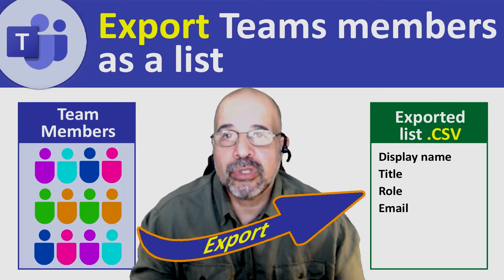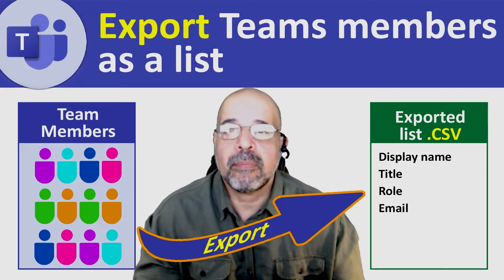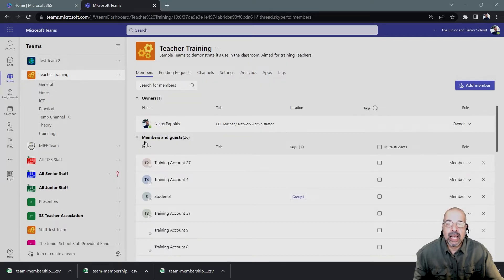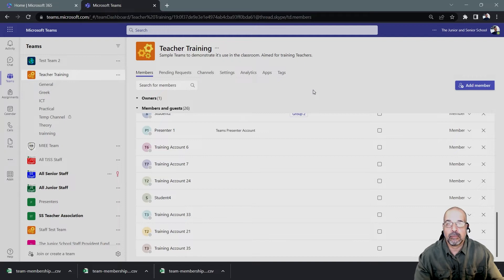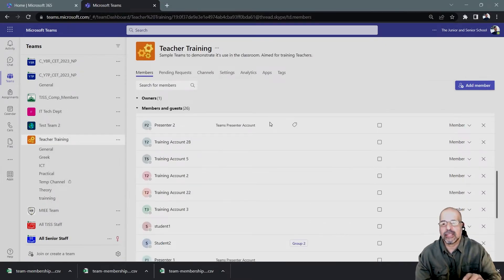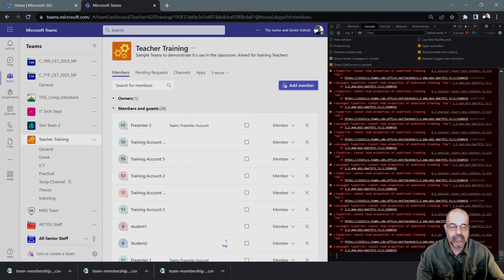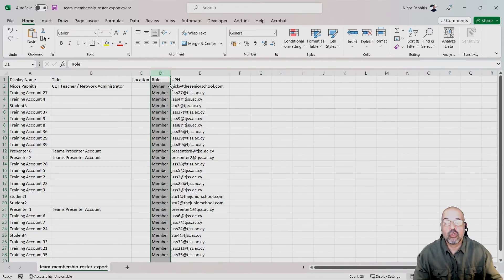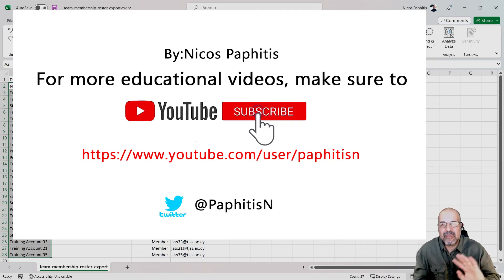Export a list of all Teams members as a CSV file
Learn how to generate a list of all Teams members from any type of Microsoft Team. Use the list to email all members of a Team, Mail Merge or simply use it to generate a spreadsheet or class list.

Credit to Guillaume Meyer, the creator of the code used in this tutorial: